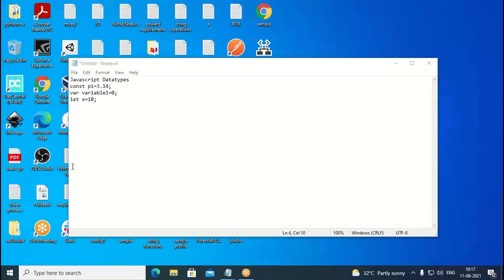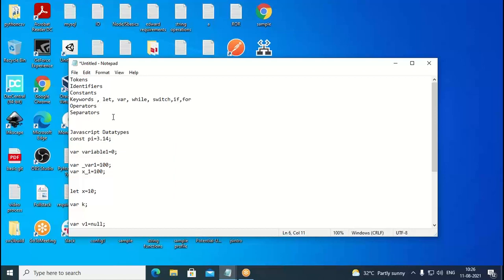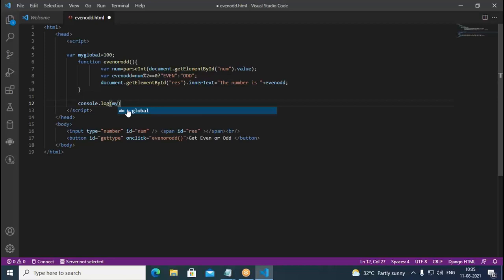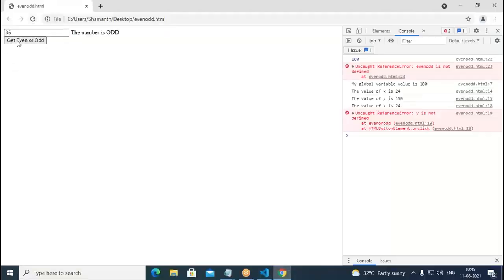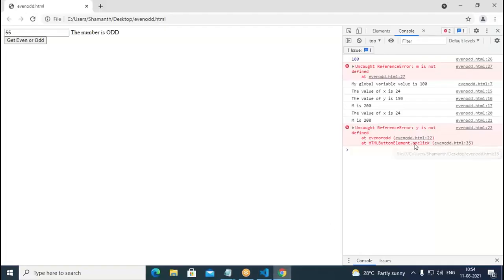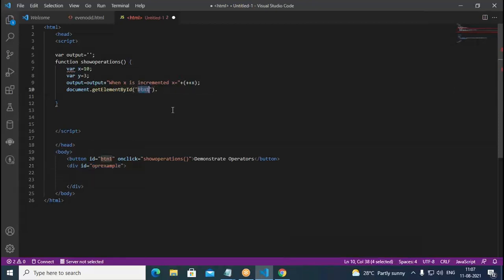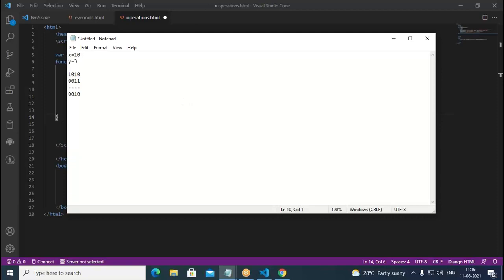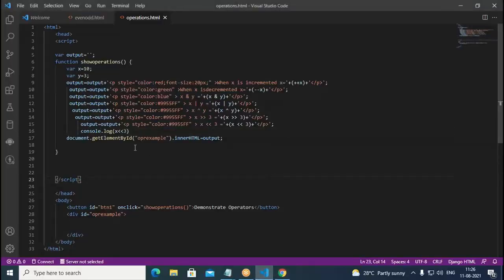Javascript Session 3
We are happy to announce Python BootCamp sessions both Weekdays and Weekends. Highlights of the program

❖ One Project
❖ Database of Interview Questions
❖ Help with Resume Preparation
❖ Mock Interviews
❖ Blog for Q & A